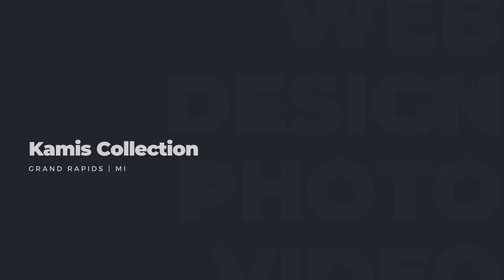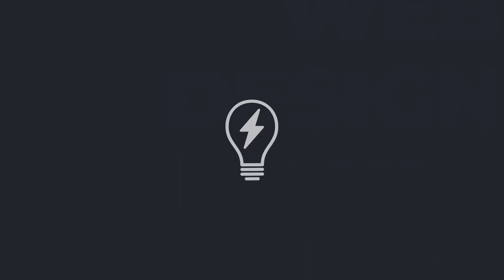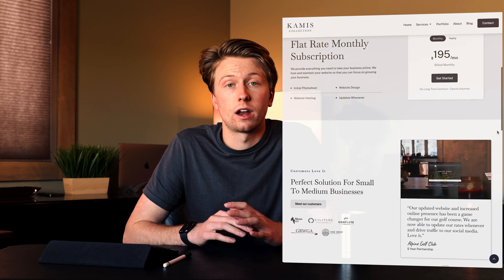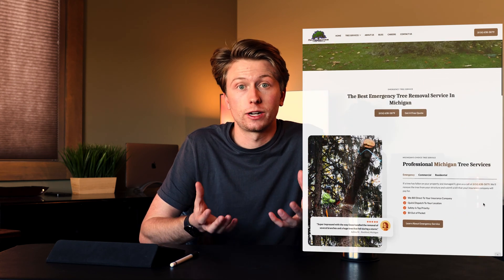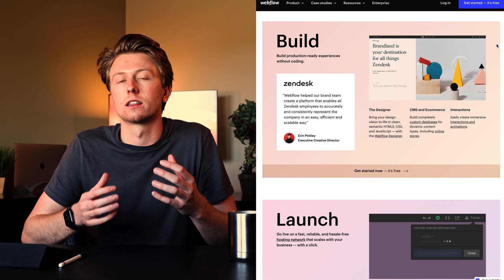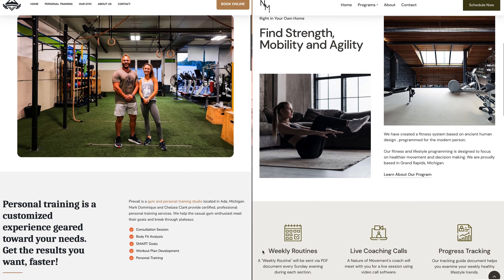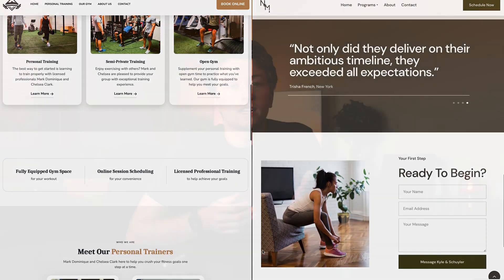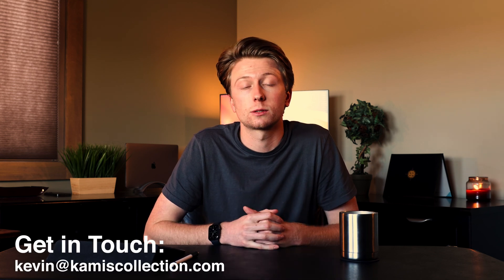How I Build Websites For Small Businesses Using Webflow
Hey guys, welcome back, in this video I show you how I go about building websites for small businesses through my unique subscription model.

If you're a small business owner and you're interested in getting your business set up with a website, shoot me an email, I'd love to learn about your business and get your setup with a website!

We are a creative group that provides website design, photography, videography, and graphic design for small businesses.